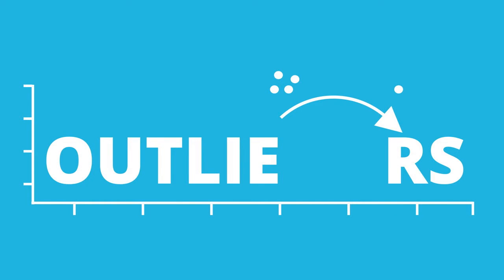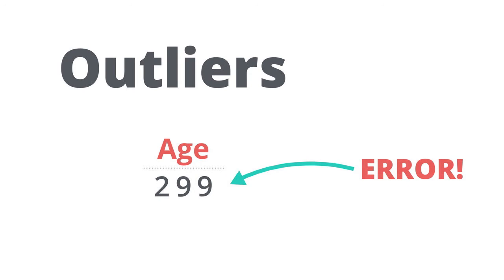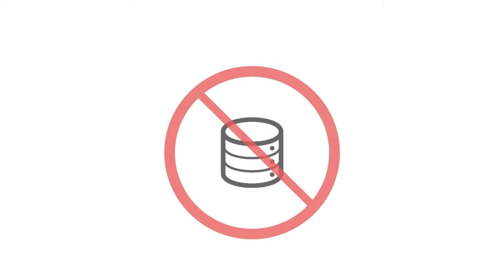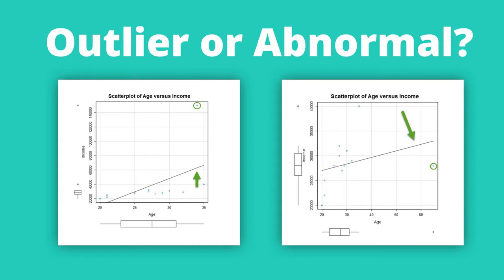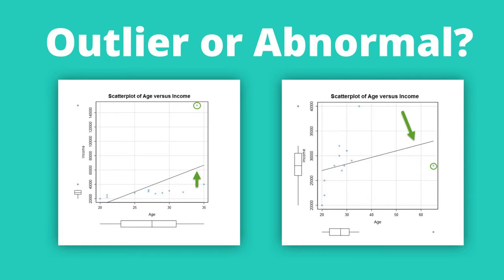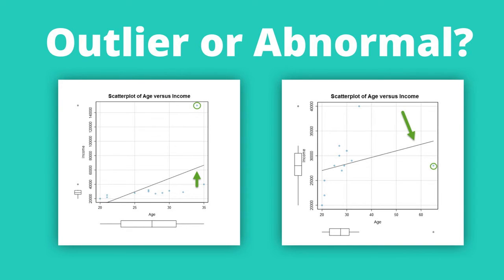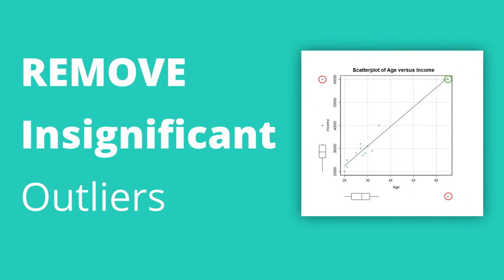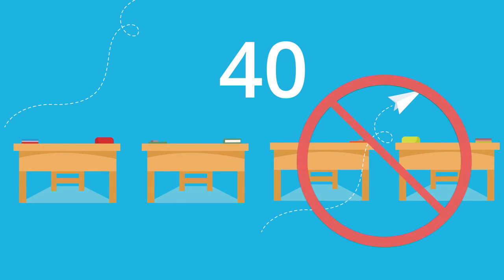Dealing with Outliers